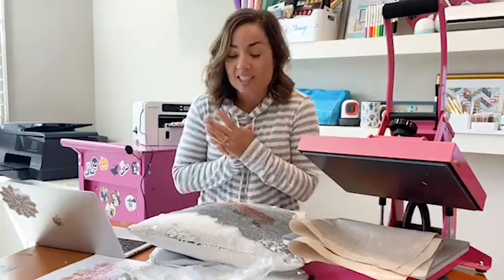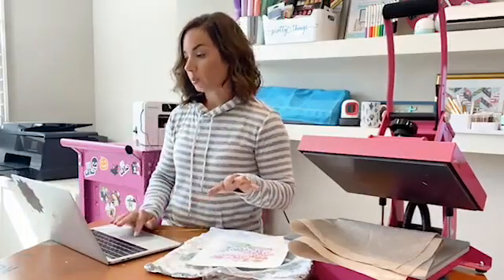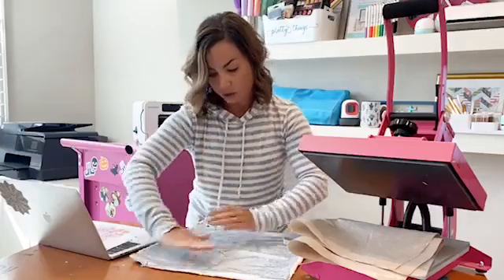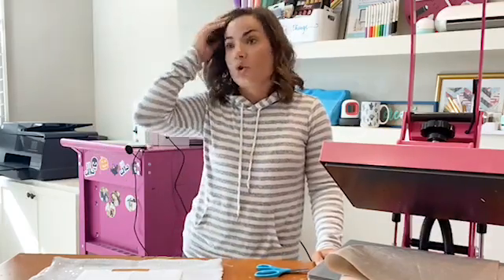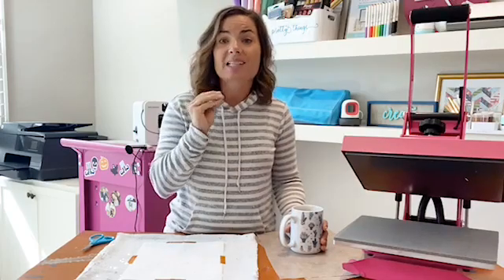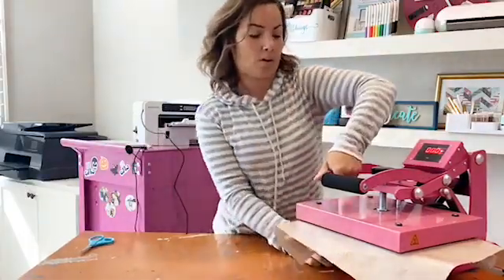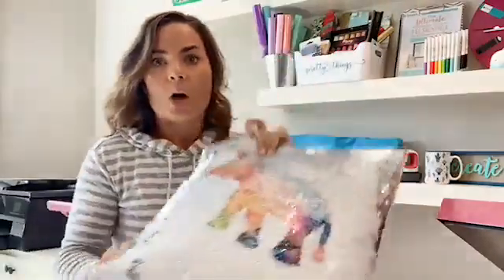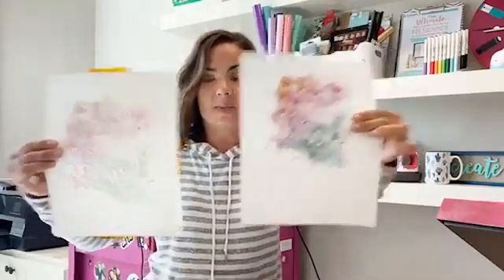Easy Sublimation Project for Beginners with Sawgrass Sublimation Printer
Happy Monday!!! Excited to show you guys a fun sublimation project that you can do in 3 quick steps: Print, Press, Flip! The kids love these! Oh and the long awaited Sawgrass SG500s are FINALLY in!!

😍Sequin Pillow Cover afil